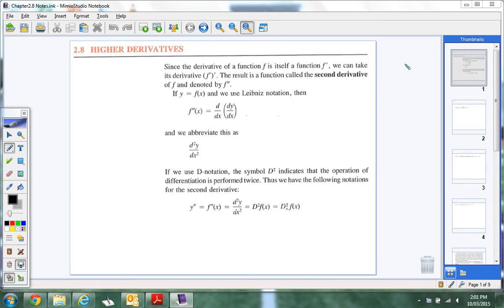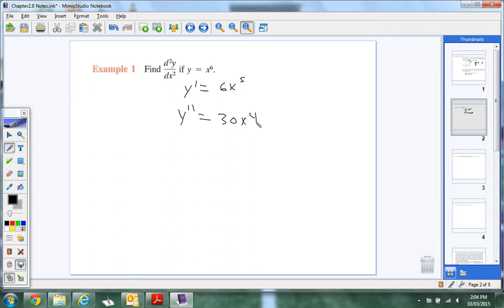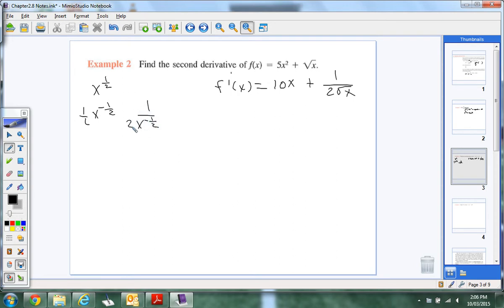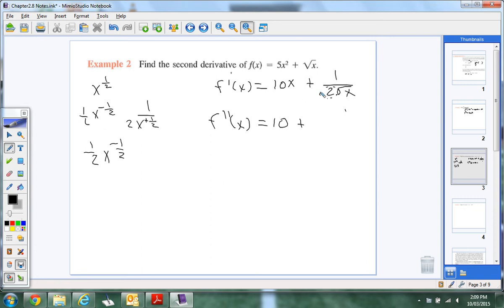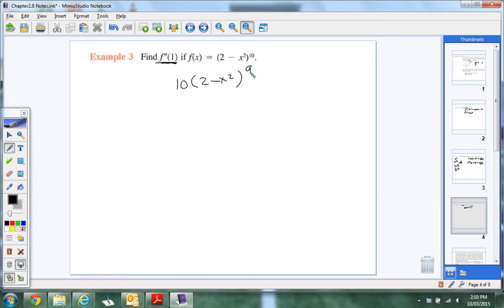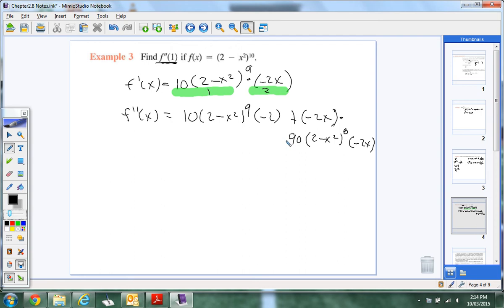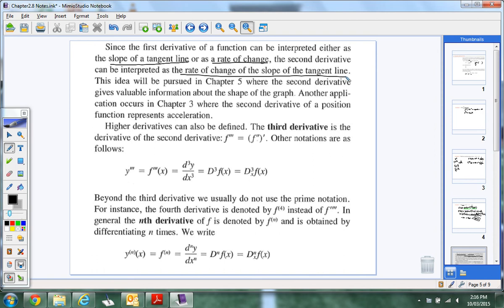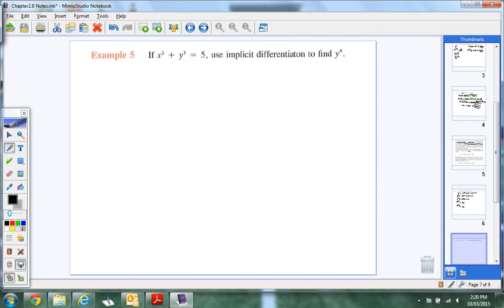Chapter 2 8 Notes- Higher Dervatives